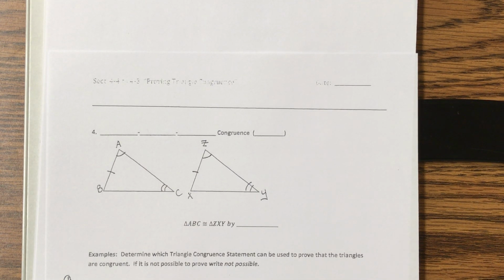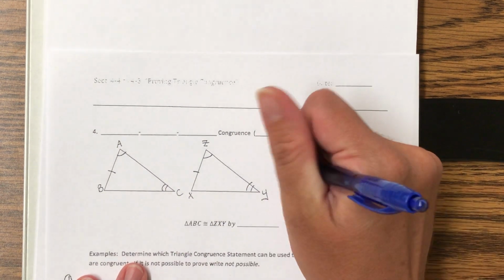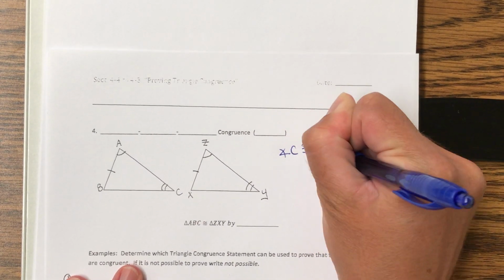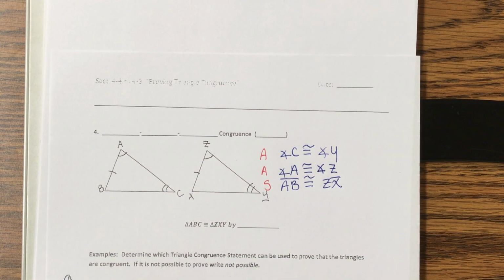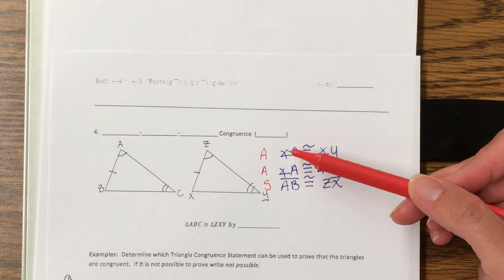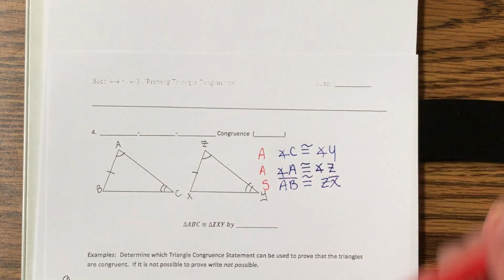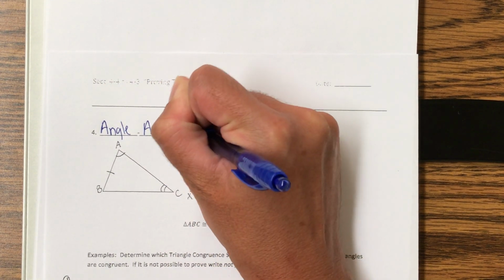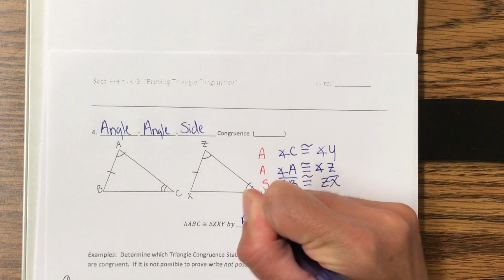M2 AAS Congruency Proving Triangle Congruence video 5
Before we can use CPCTC we must justify why the triangles are congruent